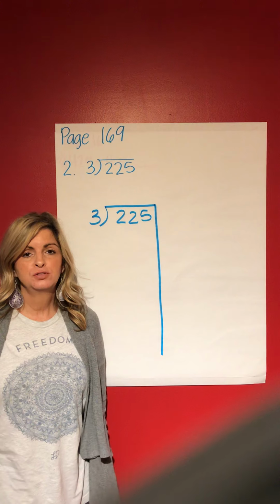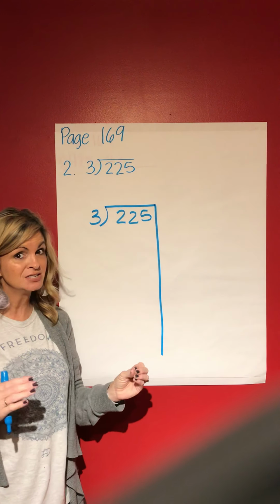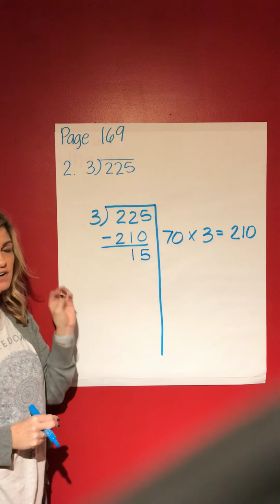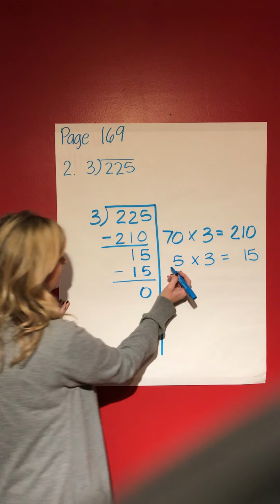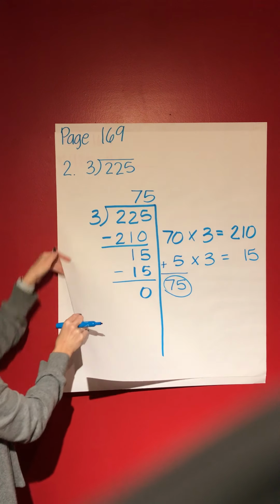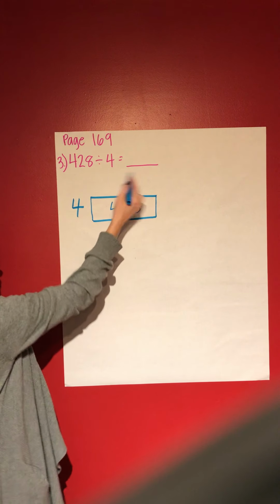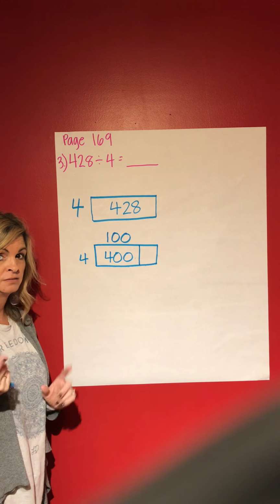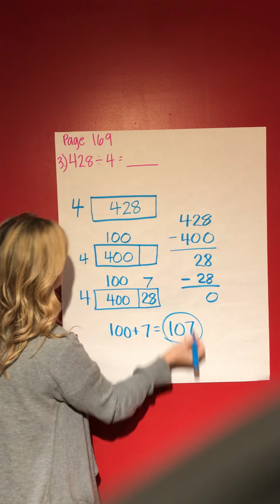Go Math page 169 Problems 2 and 3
Go Math 4.8 page 169 Problems 2 and 3